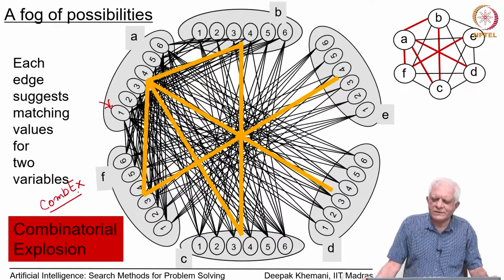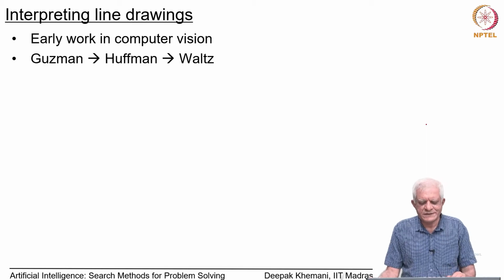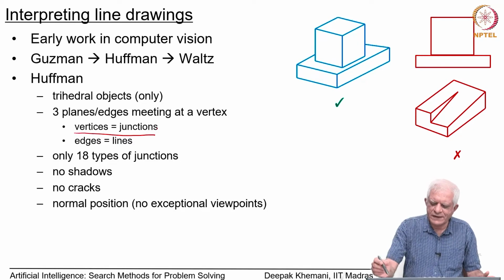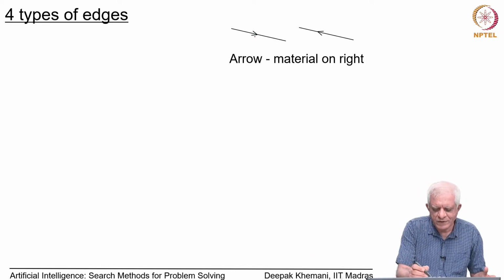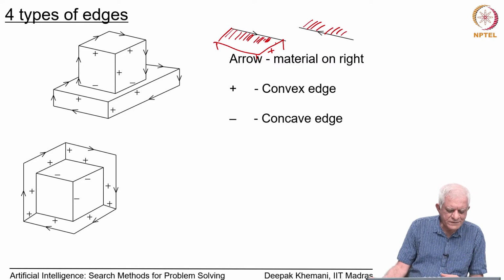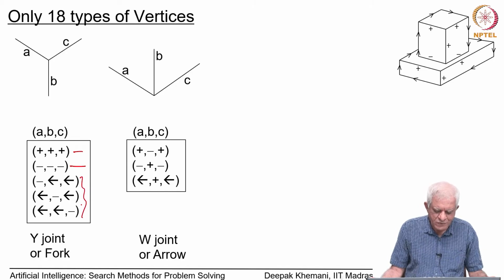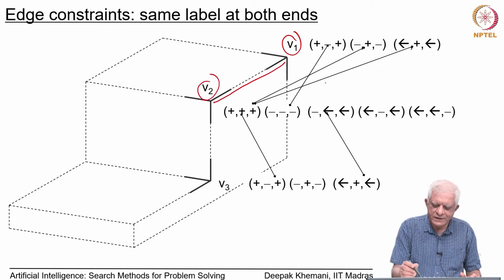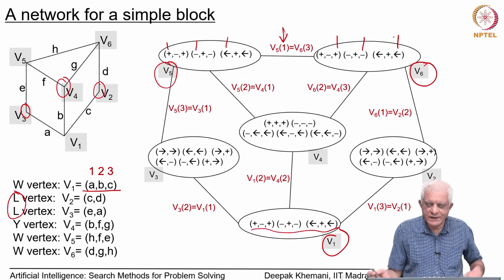Interpreting Line Drawings